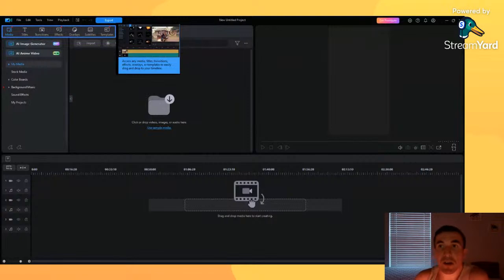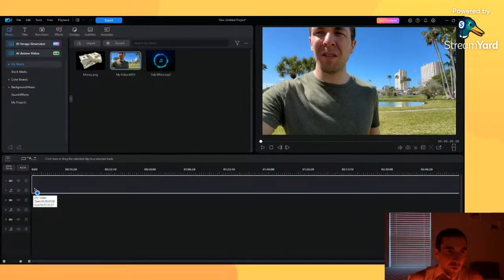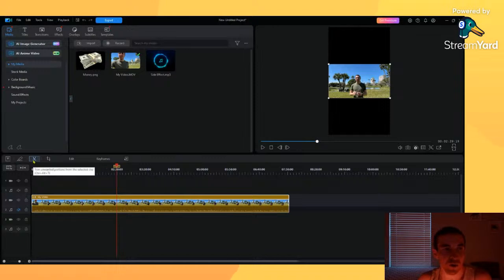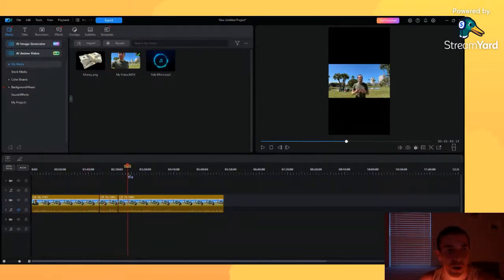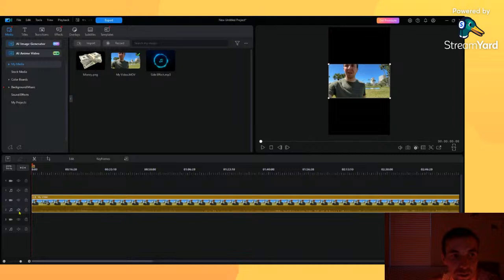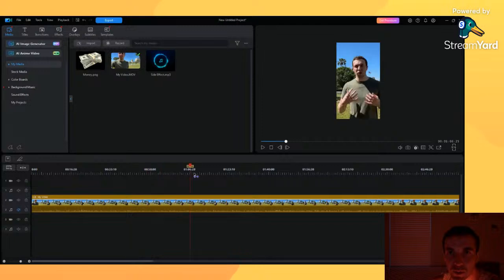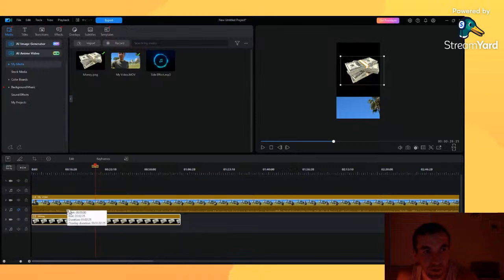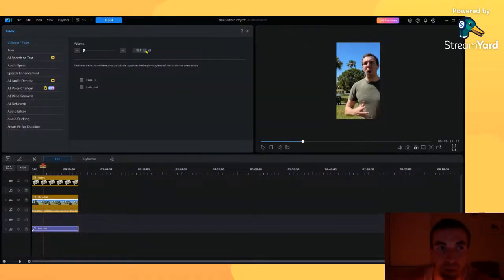PowerDirector - CWTO Ep.21